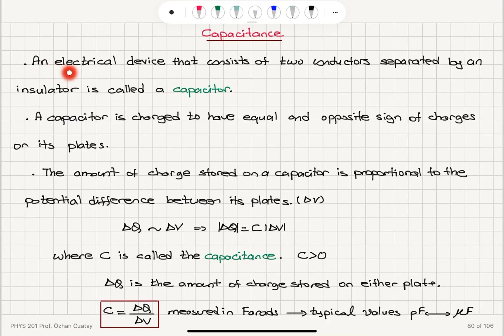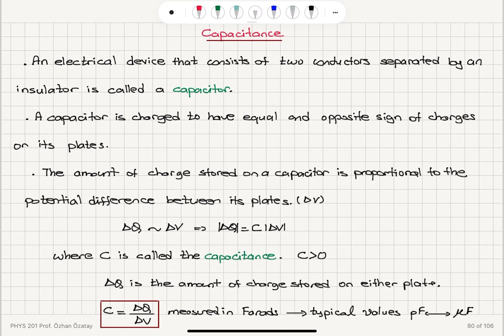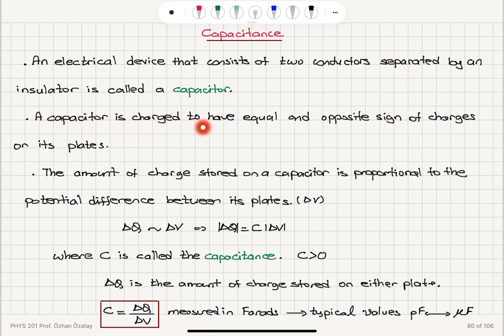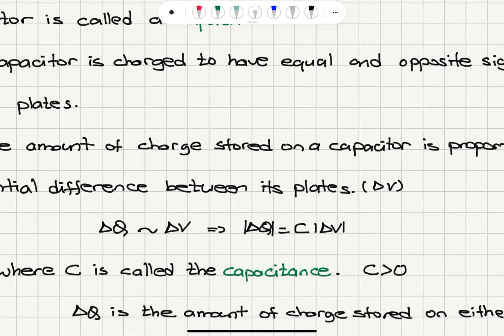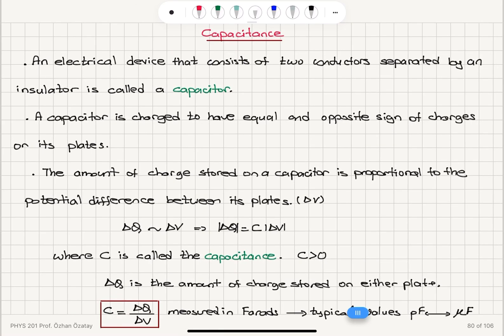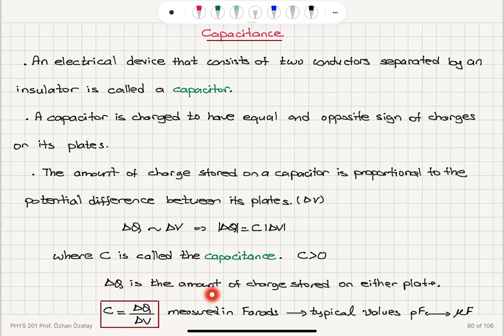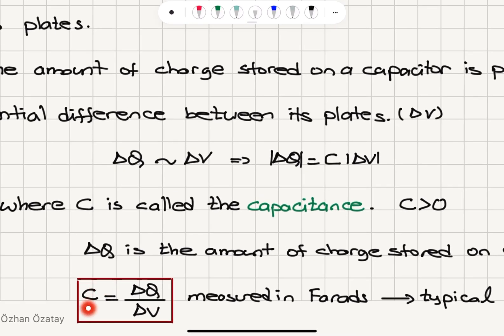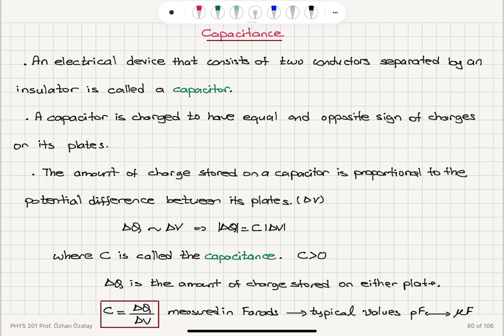Week 4-2 Capacitance